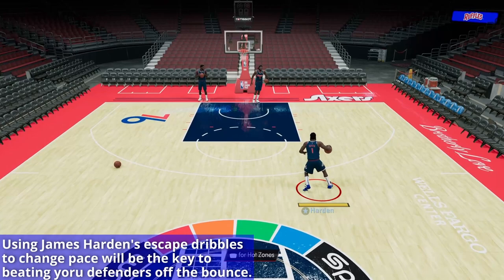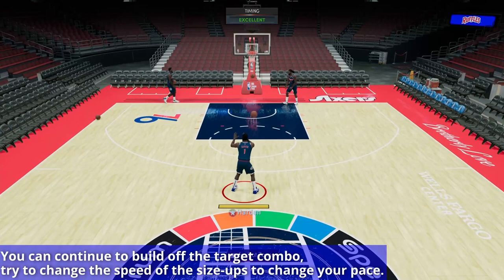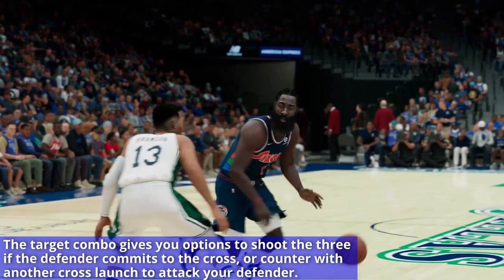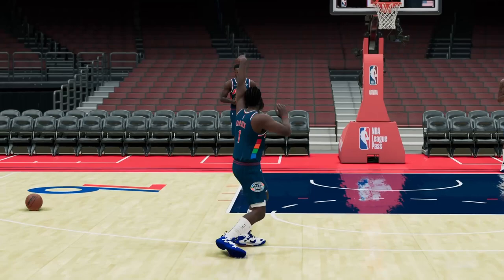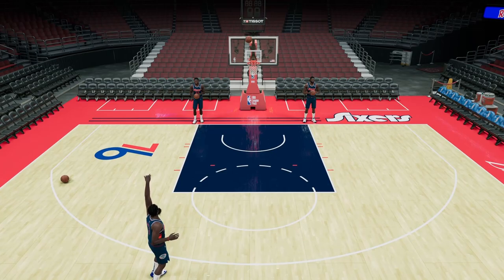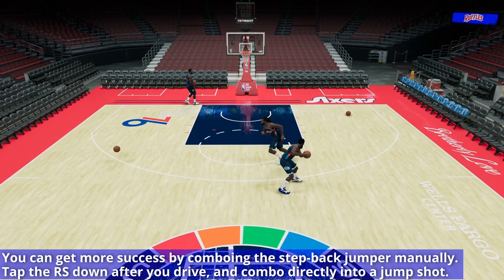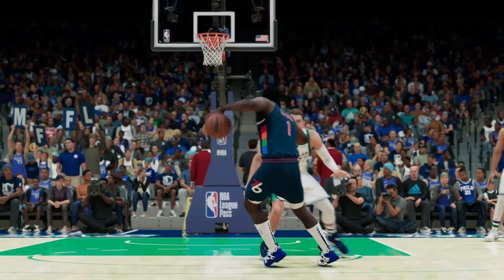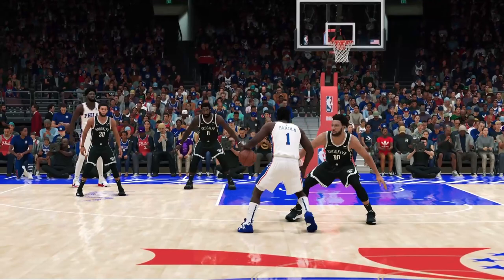This James Harden dribble tutorial will make your defenders fear the beard in NBA 2K22!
We're off to continue the NBA 2K22 dribble tutorial series, this time with James Harden, who has some of the best dribble sigs in the game! Creating off the bounce is still fun with James Harden, especially when you know how to use the right moves, which allows us to be methodical in our approach. These dribble moves will help take your James Harden to the next level!